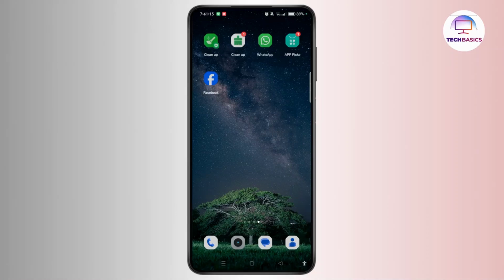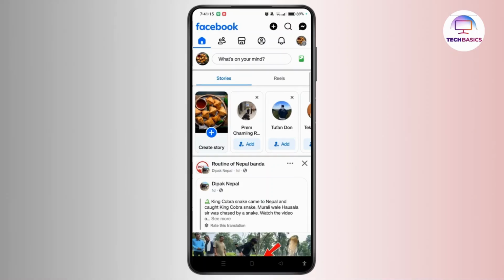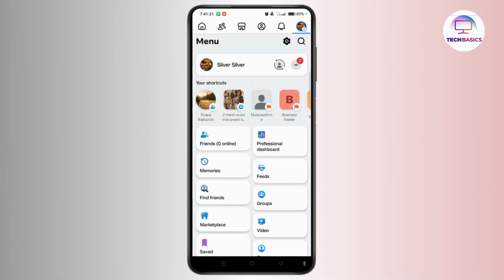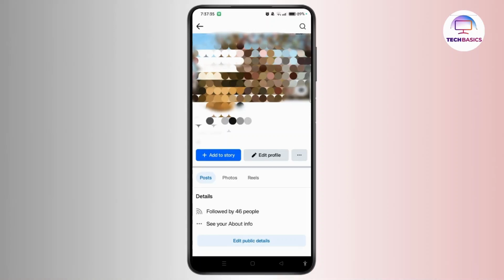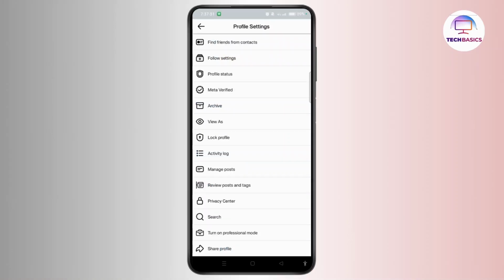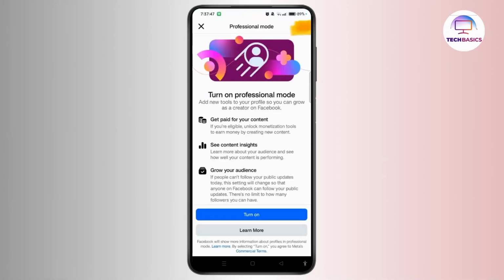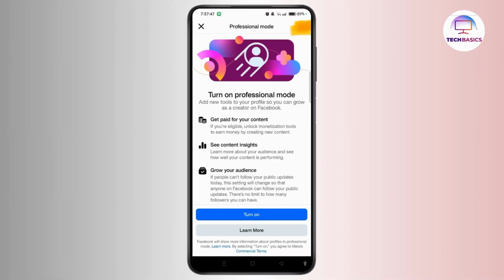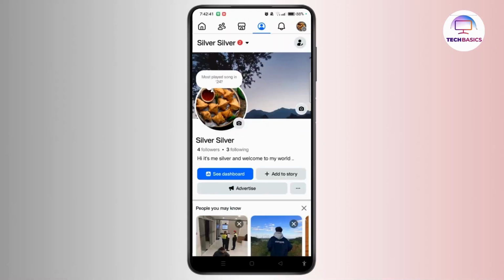How to Convert Facebook Account to Page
Learn how to convert your Facebook account to a page with this quick and easy guide! Follow step-by-step instructions to enable Professional Mode, update your profile, and transform your account into a fully functional Facebook page. Perfect for creators, businesses, and influencers.

Chapters (Timestamps)
00:00:00 - Introduction
Meet Rose and learn what you'll gain from this tutorial.

00:00:08 - Log in to Your Account
Open Facebook and log in to the account you want to convert.

00:00:15 - Access Profile Settings
Navigate to your profile and open the settings menu.

00:00:28 - Enable Professional Mode
Locate the "Turn On Professional Mode" option and activate it.

00:00:40 - Customize Your Profile
Update your profile picture, bio, and links to suit your professional page.

00:01:02 - Complete Setup
Finalize settings and turn your account into a Facebook page.

00:01:10 - Conclusion

This structure, optimized for SEO and user experience, ensures clarity and engagement for viewers.